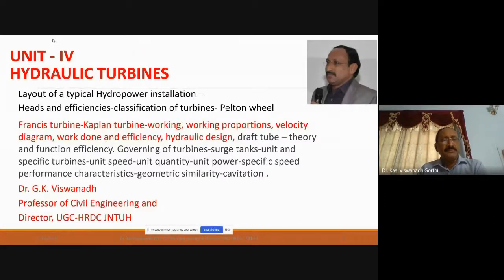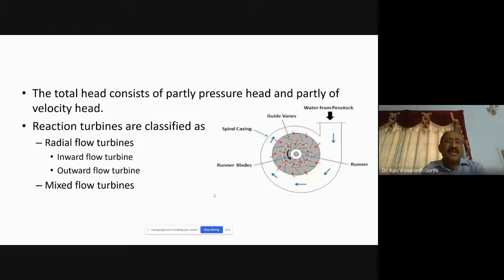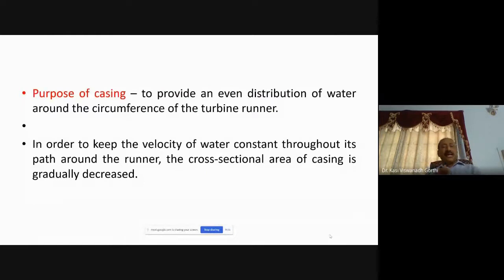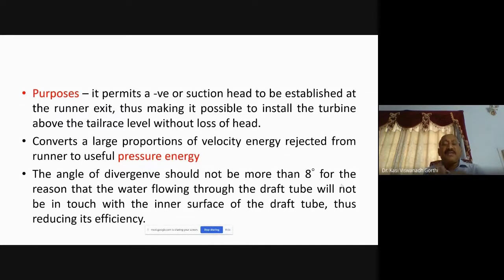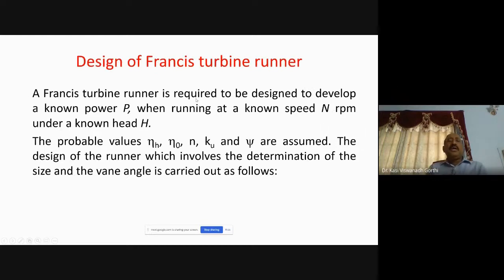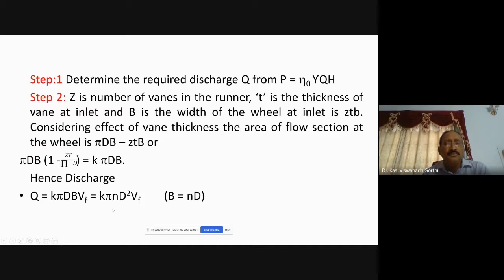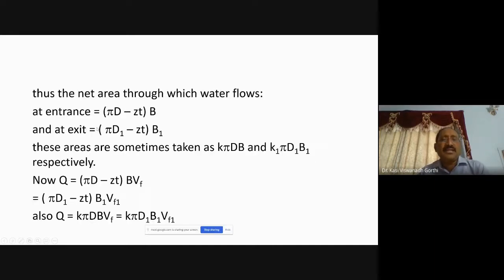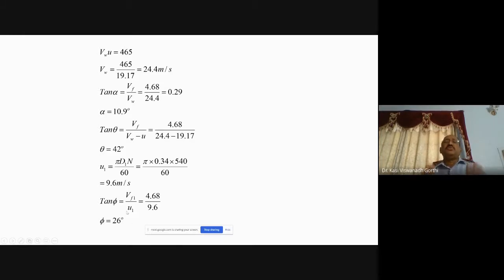Hydraulics & Hydraulic machinery Module 26 Modern Francis Turbine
Hydraulics & Hydraulic machinery Module 26 Modern Francis Turbine-Components and working , working proportions, Discharge through the turbine , Hydraulic design